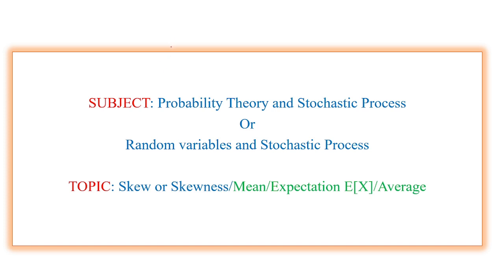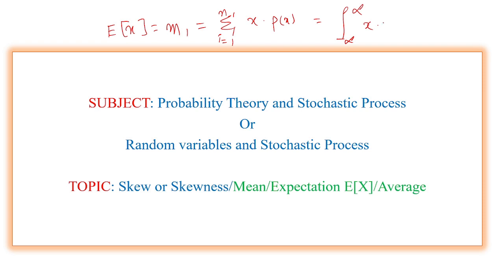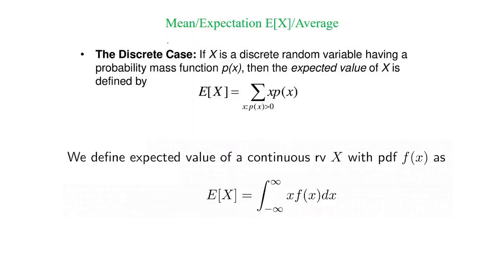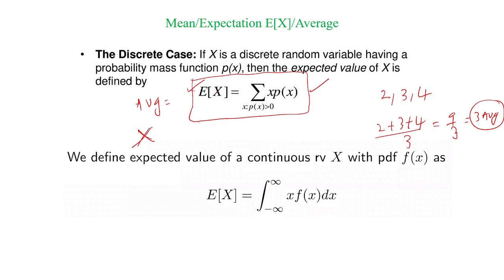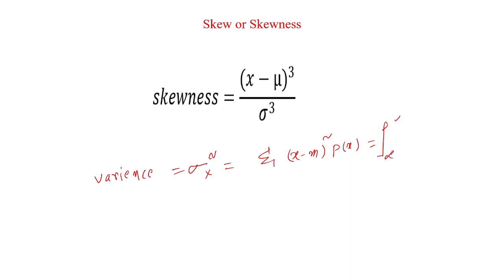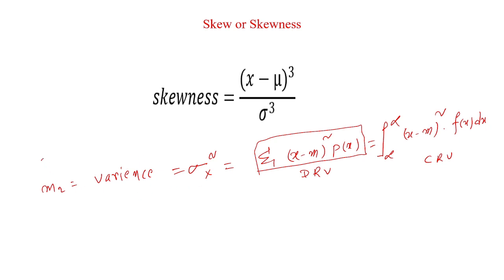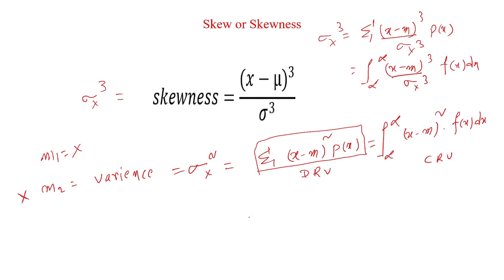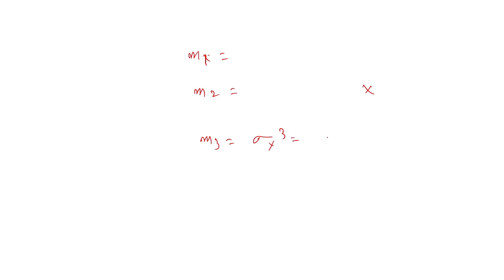Skew,Skewness,Skew for a Random variable, Probability, Random variables, Stochastic Process